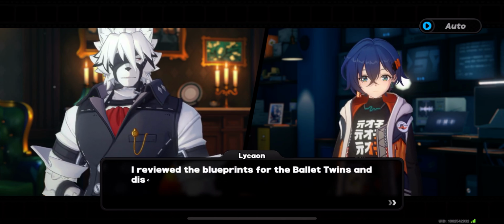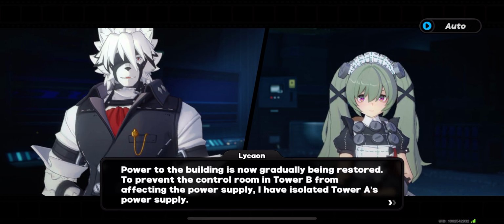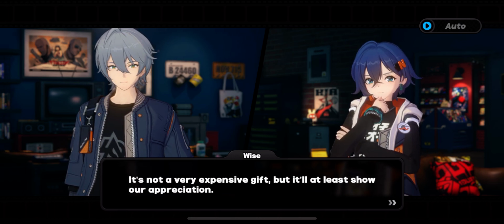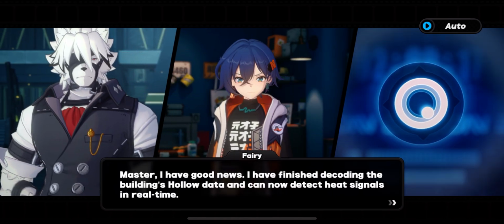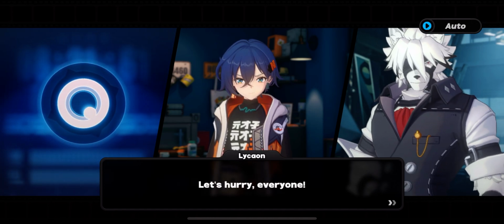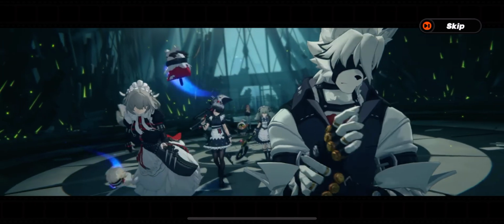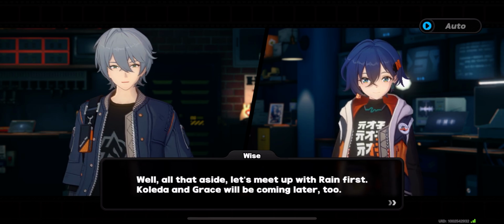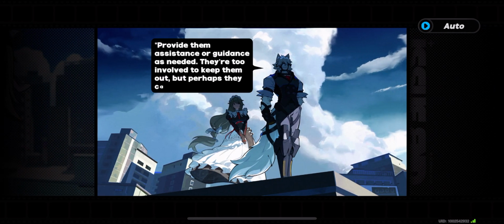Season 1 Chapter 3 part 2: The Midnight Pursuit B (Zenless Zone Zero)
zenlesszonezero zzz Here is Chapter 3 part 2 “The Midnight Pursuit”

Original Title: Chapter 3 part 2: The Midnight Pursuit B (Zenless Zone Zero)

Note: This video was recorded on Zenless Zone Zero version 1.6

Date when edit was made: 10/6/25 (Day/Month/Year)